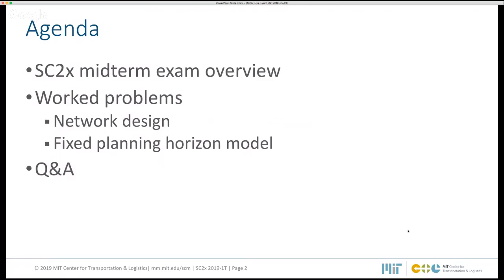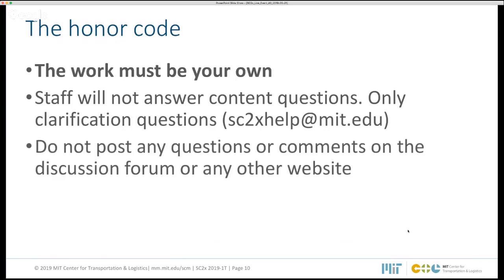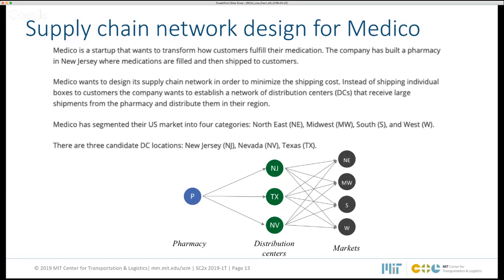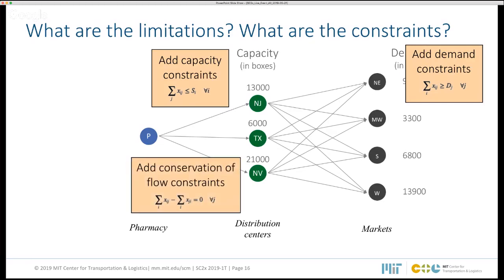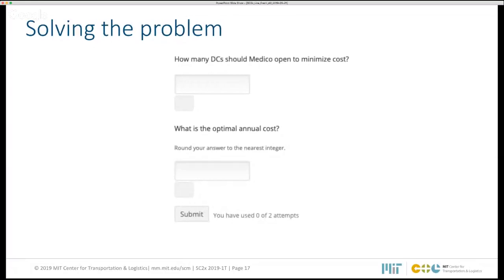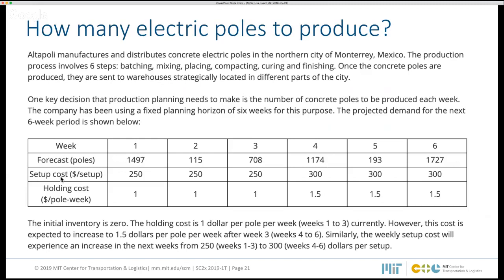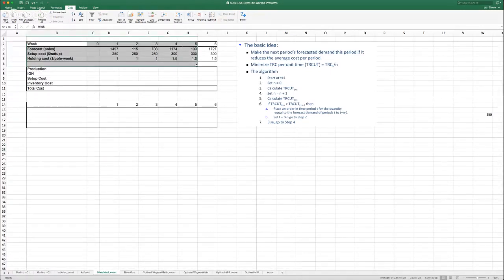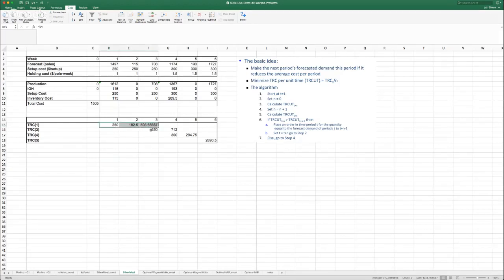SC2x Live with Sergio Caballero and Ahmed Bilal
Join Sergio Caballero, course lead for SC2x and TA Ahmed Bilal solving problems from practice for the midterm.